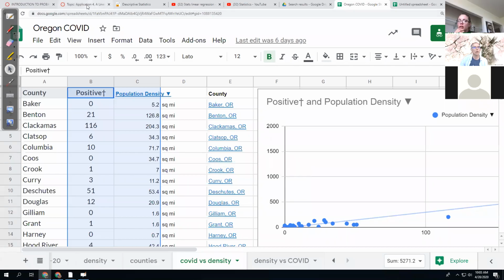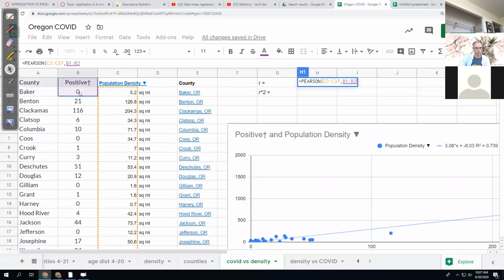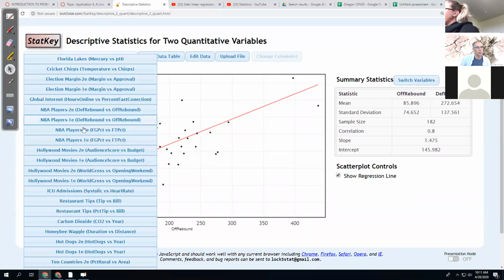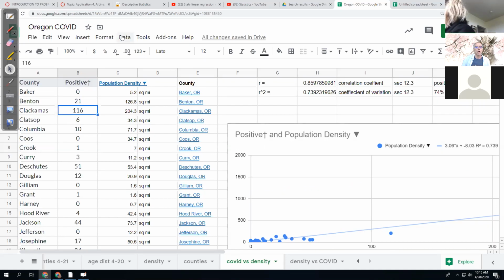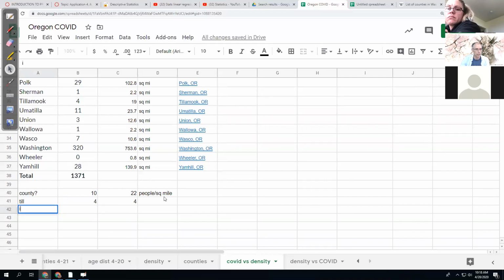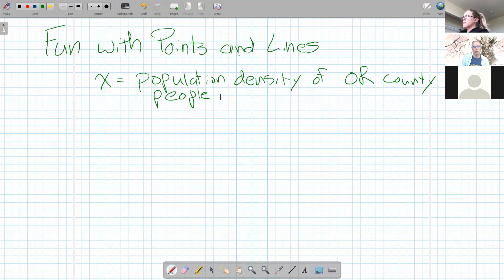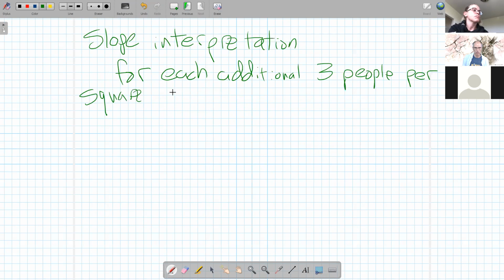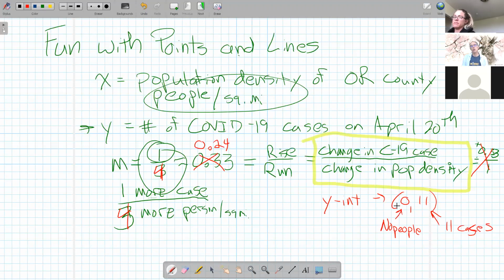mth243 week4 chat2 part1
Intro to Statistics office hour part 1
computer suddenly turns off?!
linear regression